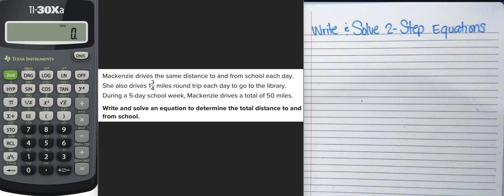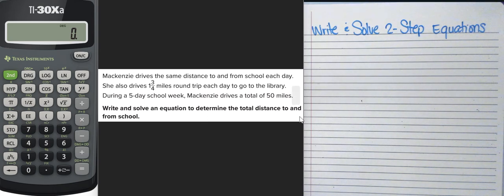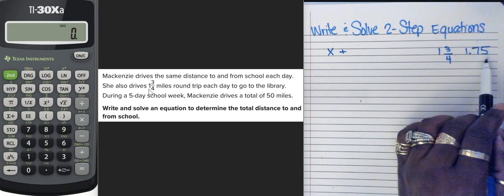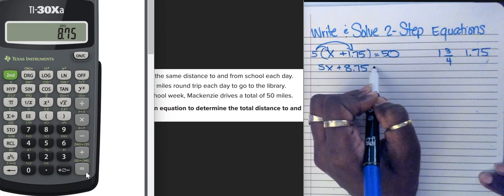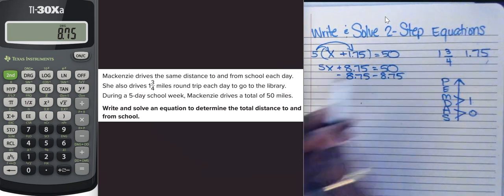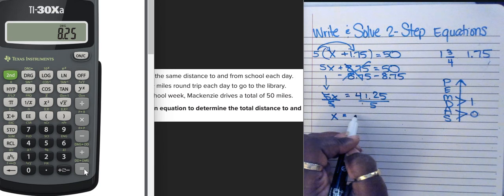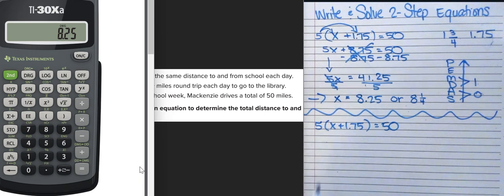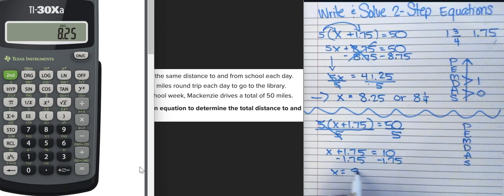327 Write and Solve 2 Step Equations 2 Ways to Solve